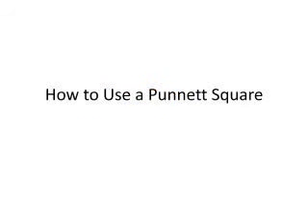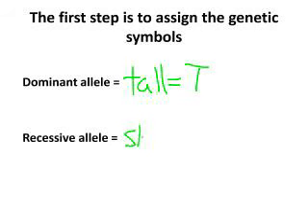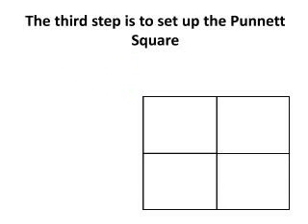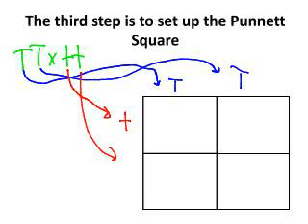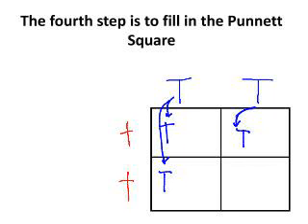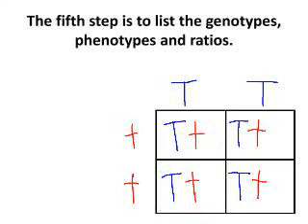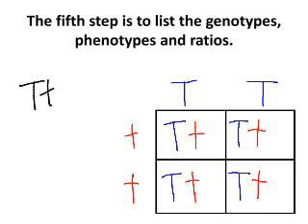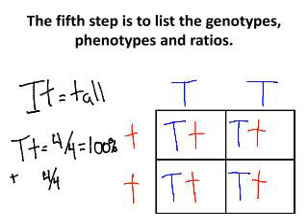How to make a Punnett Square